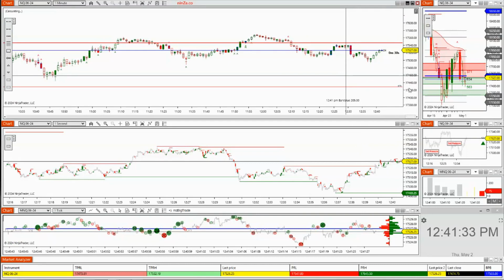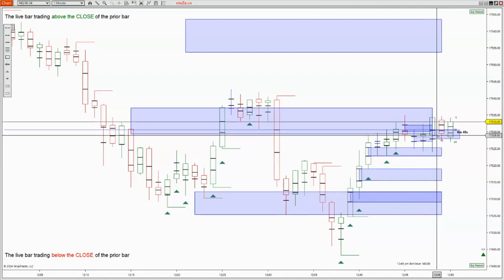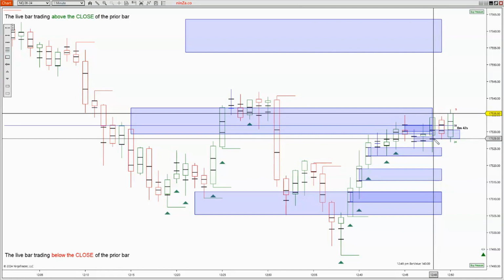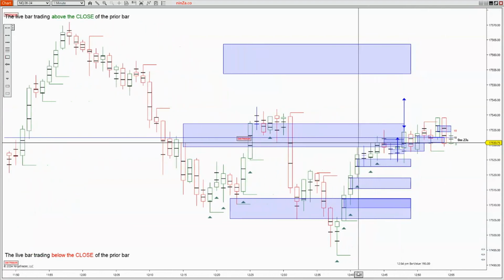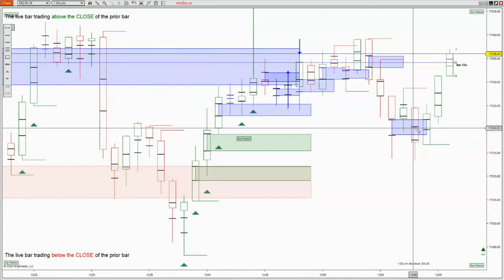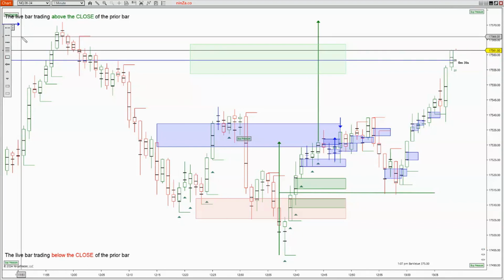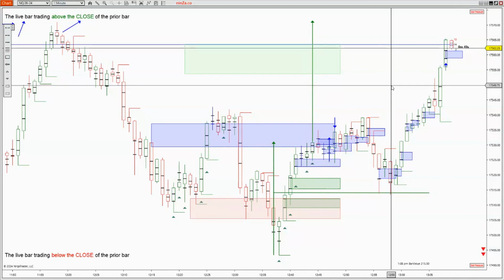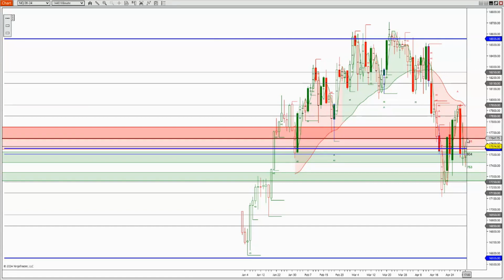A Universal Threshold for each bar retracement (real-time) 5 2 24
There are only four components that the channel consists of:
1. The chart: which is divided into three parts, starting with the middle and then one on both sides.
2. The seven bars: if long, each bull bar must close above the previous one; if not, you don't count it until it does; the same applies to shorts.
3. The 'live' bar's 50% midpoint must exceed the prior bar, which is where the stop will be placed; the target is the total range of both bars.
4. The prior candle threshold is just above and below its midpoint, which is how far the 'live' bar will usually move into.

SupportResistanceBreakout Universal Threshold & Entry for any market
For those who have purchased the indicator suite, use the DTTBarPercent indicator for the threshold if you haven't done so already.

The Universal Threshold can be found slightly outside of the 50%mid of each bar if you don't have the indicator. The goal is to provide the trading space with practical information that doesn't require a lot of additional rules. Most people who come into this field choose to trade to get a bit more. The unfortunate part is that there is no quality PRACTICAL INFORMATION on YouTube on how to trade professionally. Also, most QUALITY education, even if it's not PRACTICAL, requires the individual to be in a position with disposable income in the thousands...this is unrealistic in today's society. Trading is a form of oppression for those who can't afford education. Let this channel get you there.

If you are experiencing a change in your trading and would like to donate